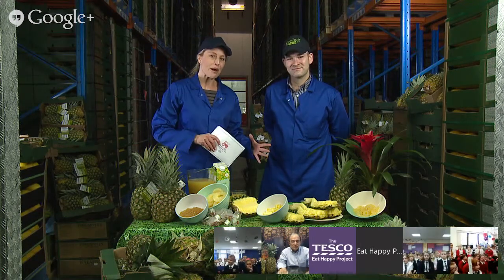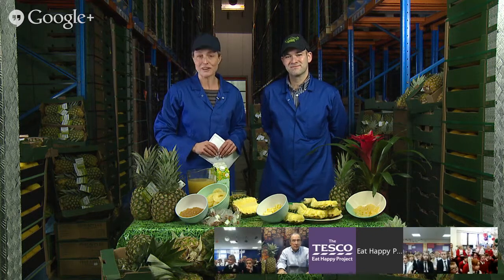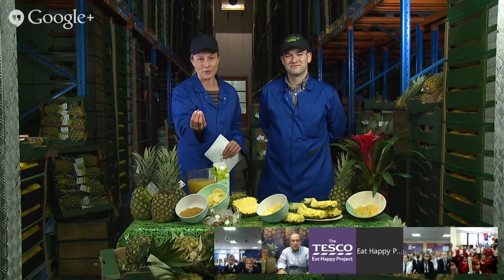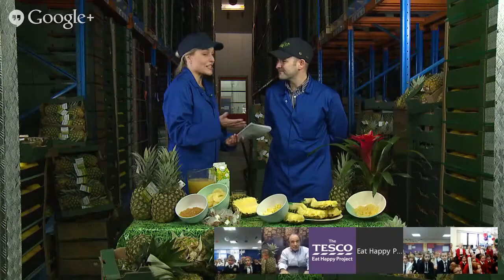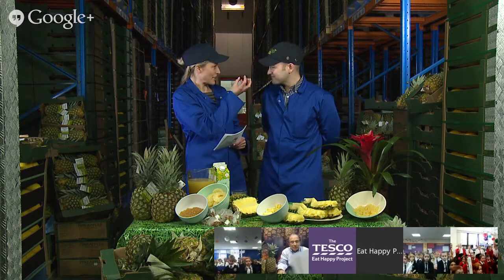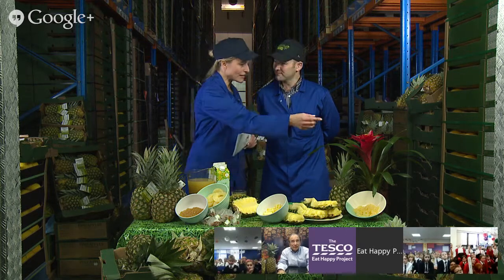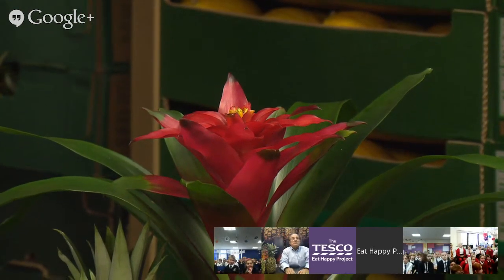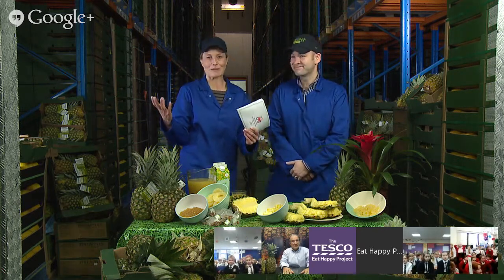Prickly Pineapples: pineapple plants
Did you know that a pineapple grows from a plant? Experts Nick and Raul tell us about the ideal growing conditions as well as the family that pineapples belong to.

For lots of resources and teaching materials to accompany this video, or to watch the full Online Field Trip, visit our